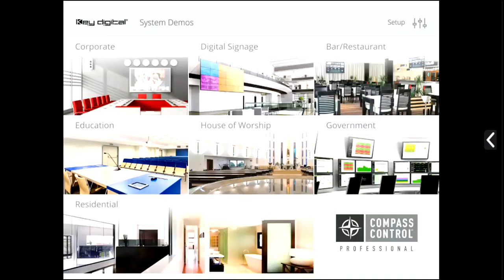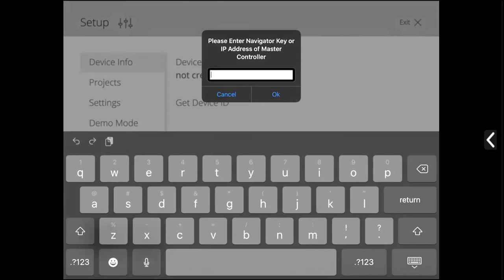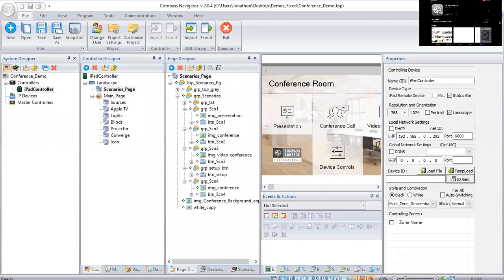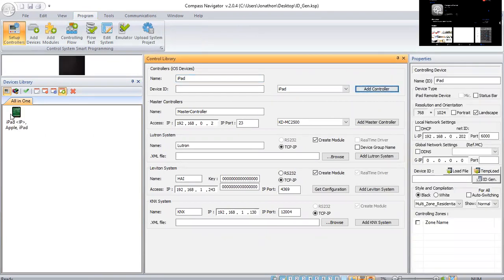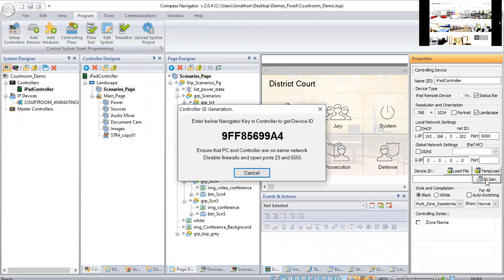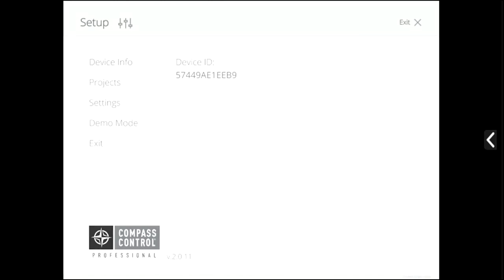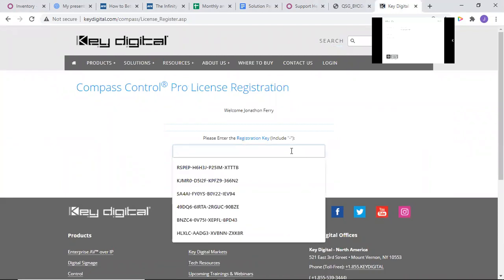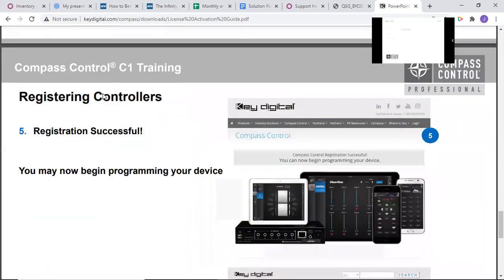Generating a Device ID Into Compass Control iPad